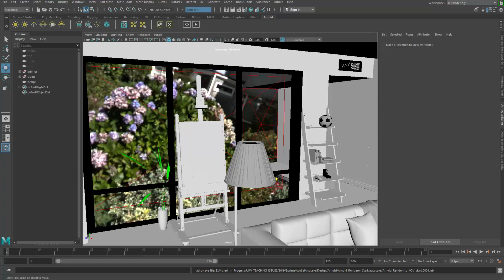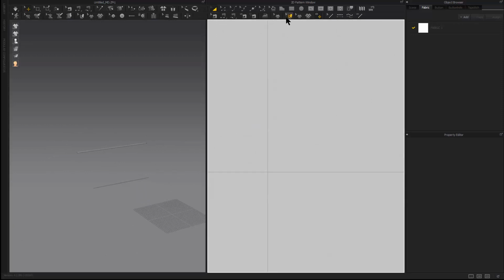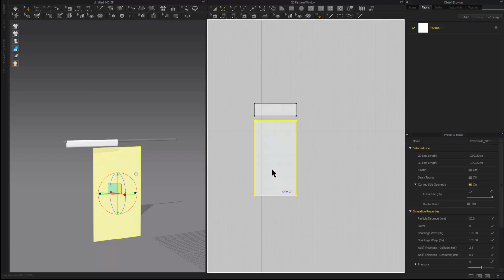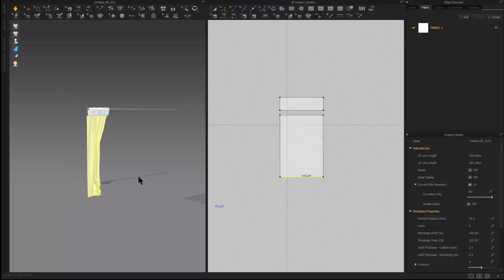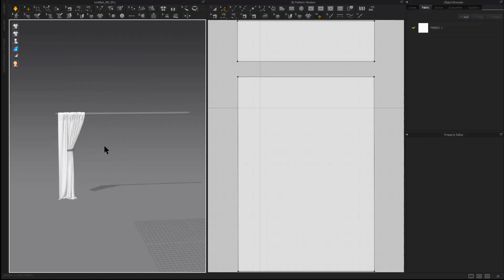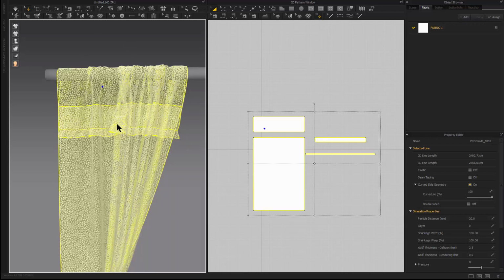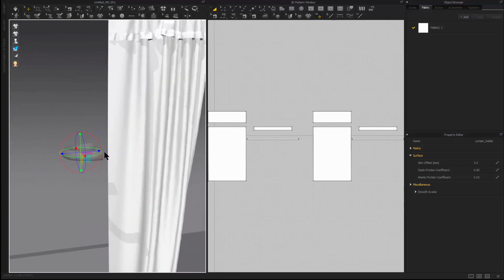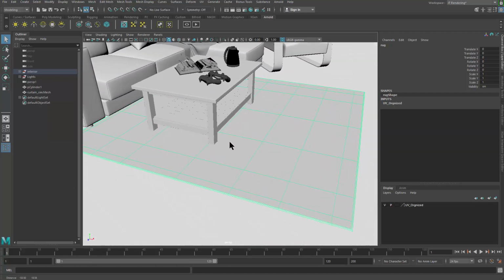interior modeling tips and tricks 01 fabric sim